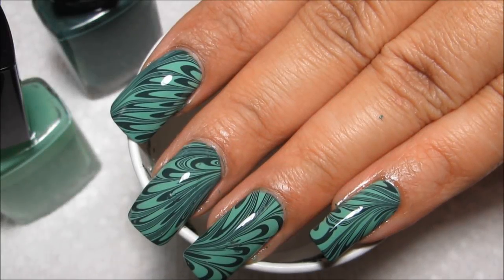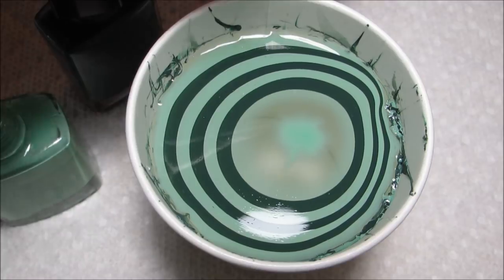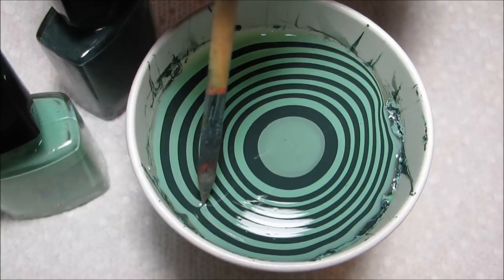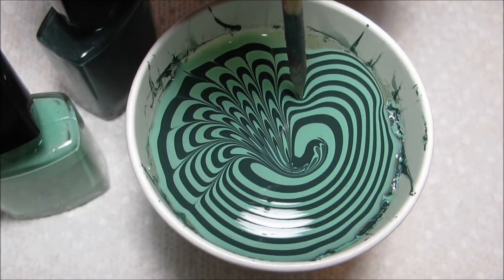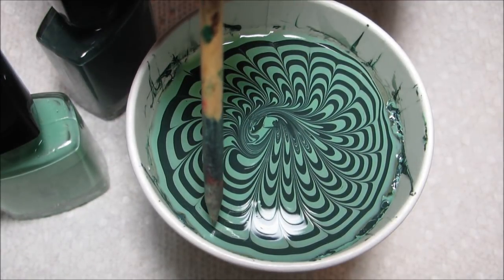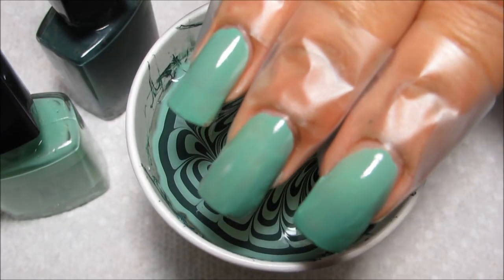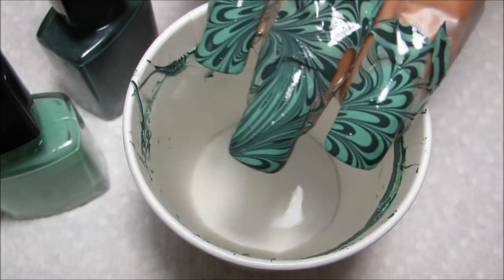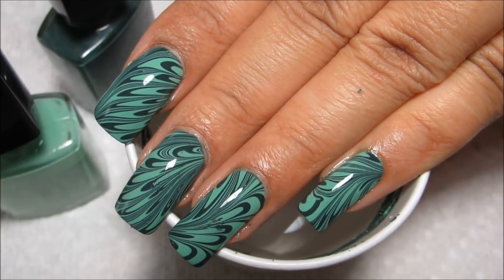Green & Green | Water Marble March 2012 #2 | DIY Nail Art Tutorial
Nail polish used:
Avon - Jade
Avon - Olive Green